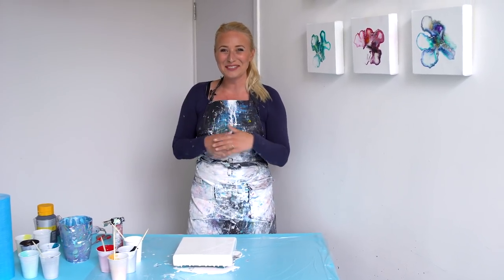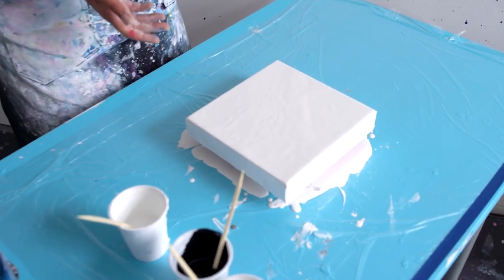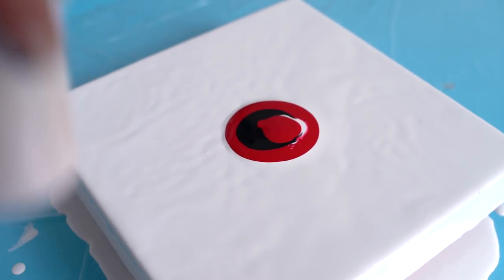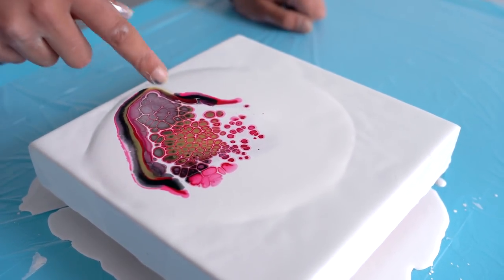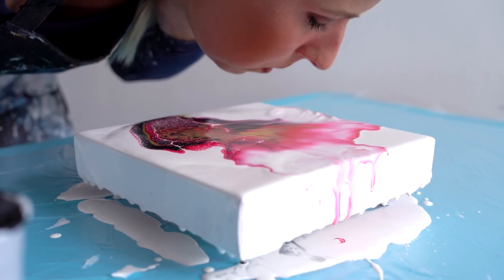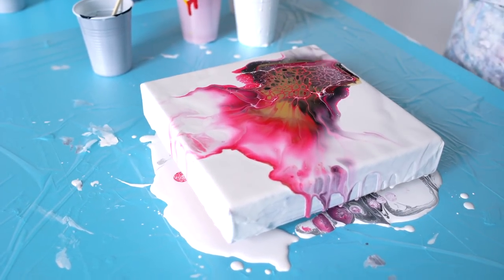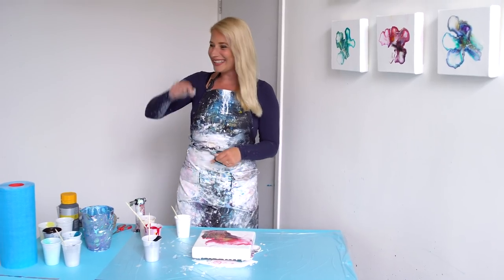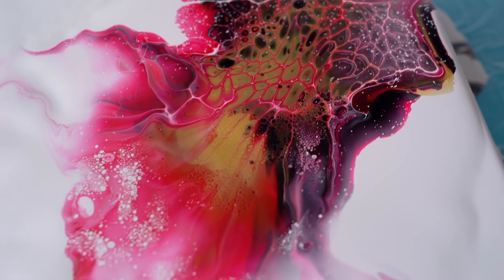Acrylics & Water Huge CELLS | Pour Painting Black, Red & Gold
- The Acrylics & Water made Huge Cells in this Pour Painting! Also I love that the gold with the black and white made Silver. This red/pinkish lacing around these big cells really make them pop!

The Acrylic Mixing for this fluid painting:
Only water and acrylic paint (35-45% water)

Colors used:
Red, Mars Black, Gold, Titanium White

There will be more tutorials of acrylic pouring coming, if you like to follow me, you can subscribe to my channel and click the bell icon (so you will be notified whenever a new video is up). Also I’d very much appreciate any feedback.

The video is made & edited by @drop_of_lemon

acrylicpouring cellsfluidart redblackgold Become a supporter of my channel and get Exclusive Perks❤️